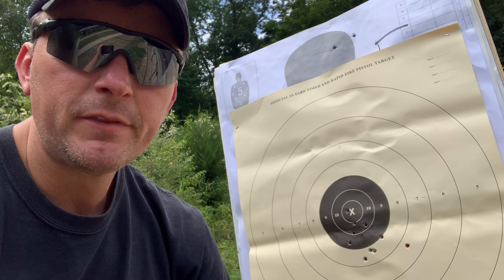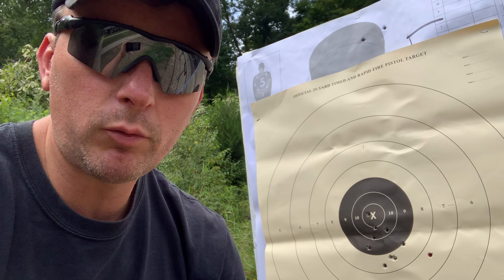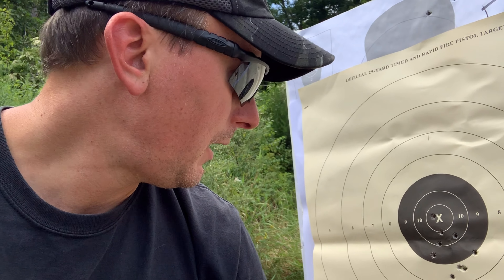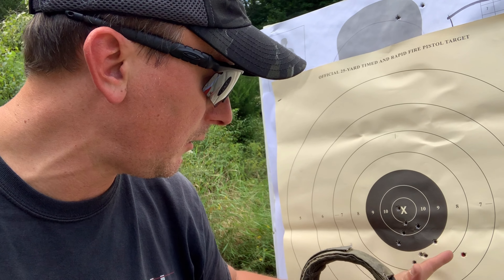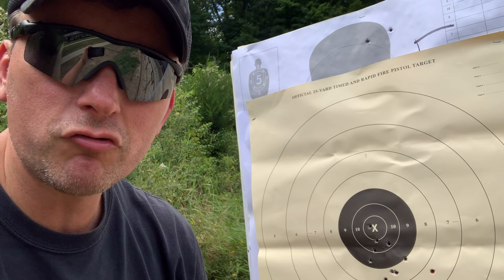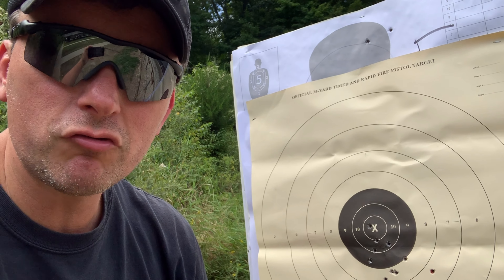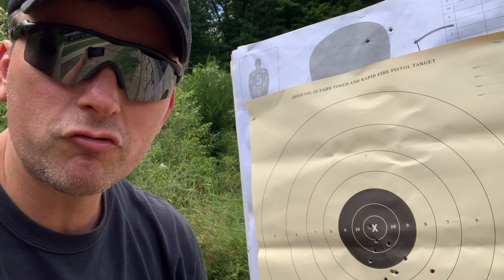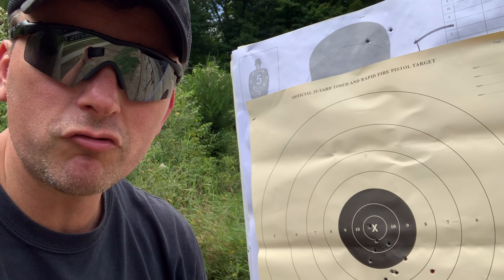Handgun Zero - Carry VS. training ammo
The need to zero a handgun and point of impact shift between different rounds is a reality a lot of shooters are unaware of